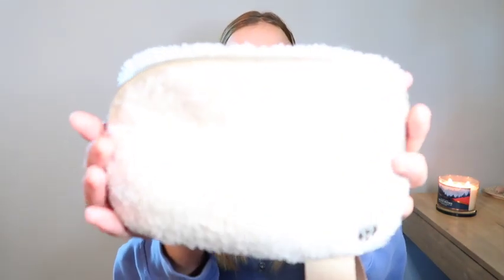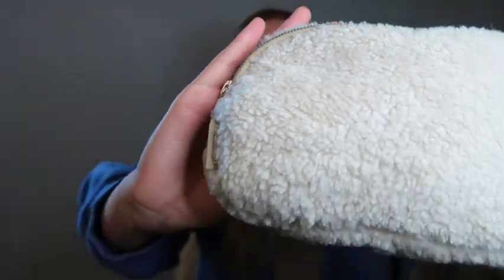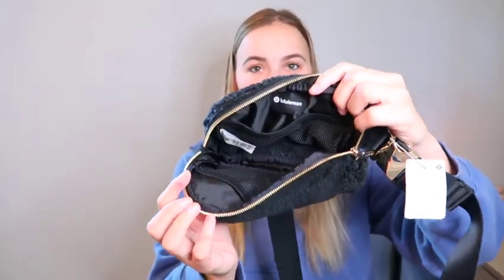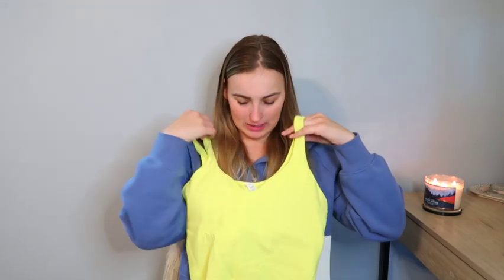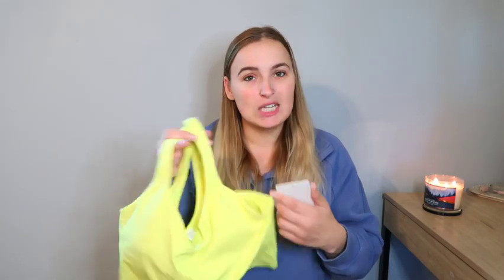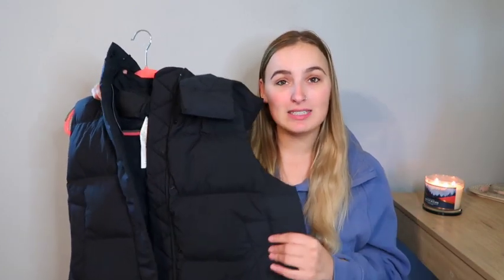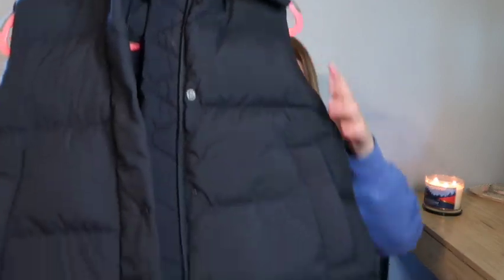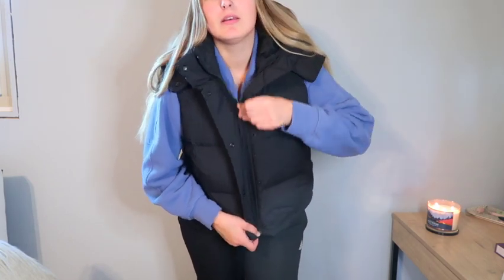Small Lululemon Haul! $400 worth! | Belt bags, Puffer vest!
Hey everyone! today's video is a little late! but I am finally uploading it!!!